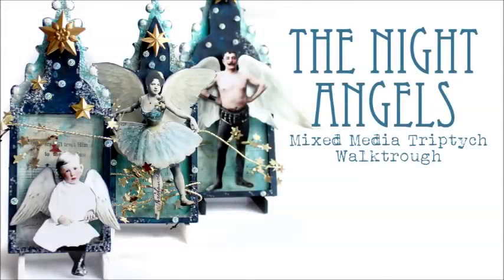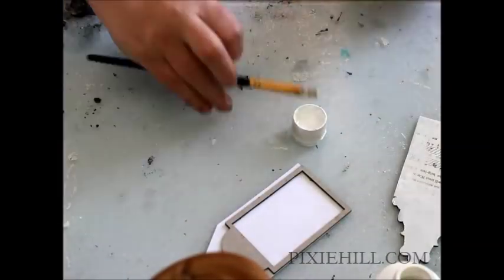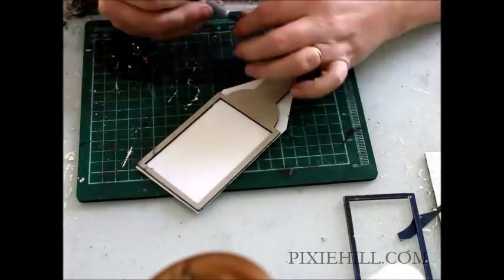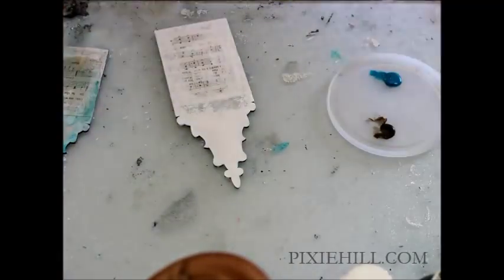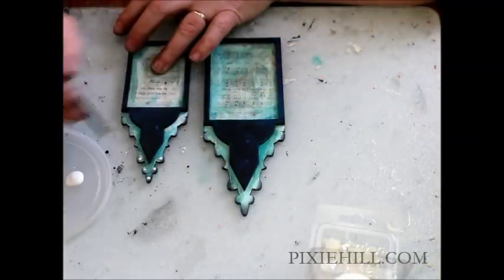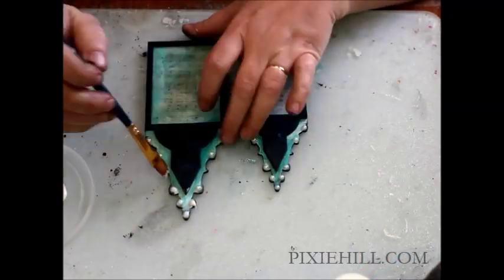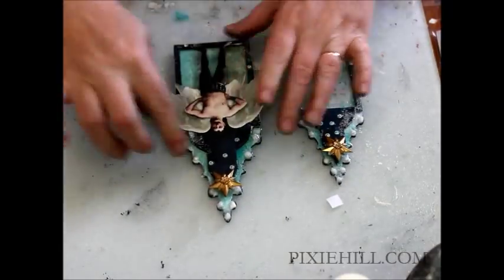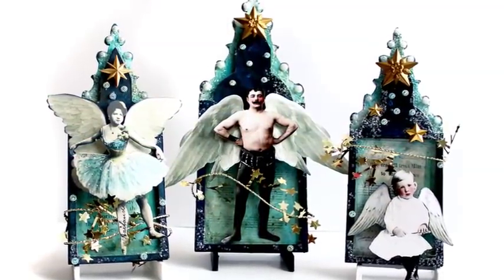Night Angels Mixed Media Triptych Walkthrough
A walkthrough for making a mixed media triptych of night angels using products from GSLCuts.com

Want more info? Pop over to this blog post for supply list, pictures and babbling